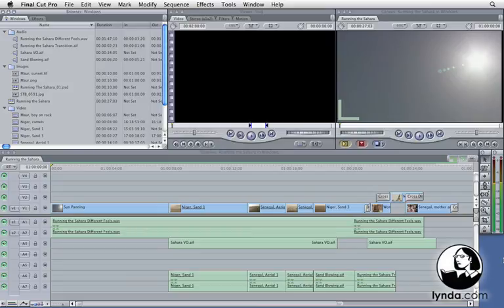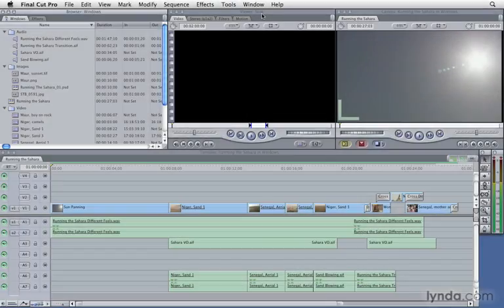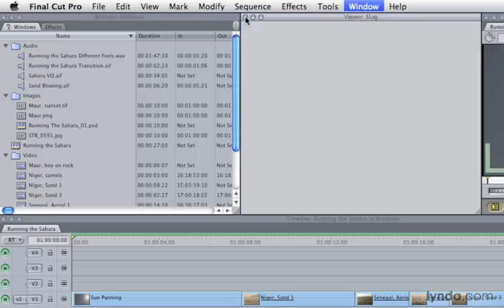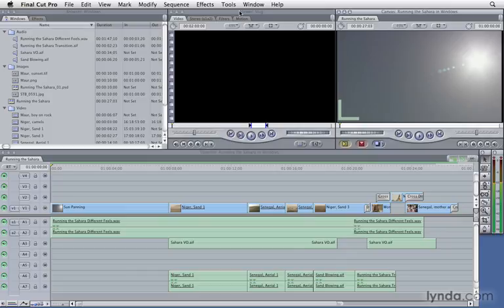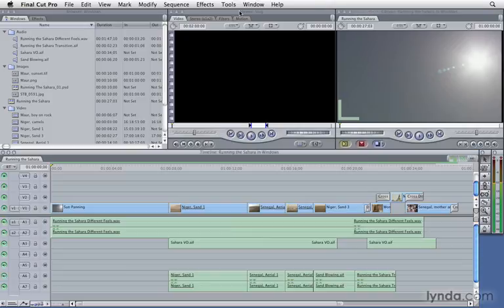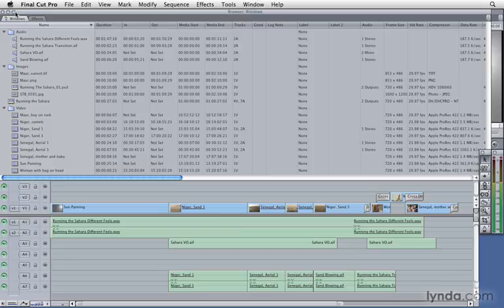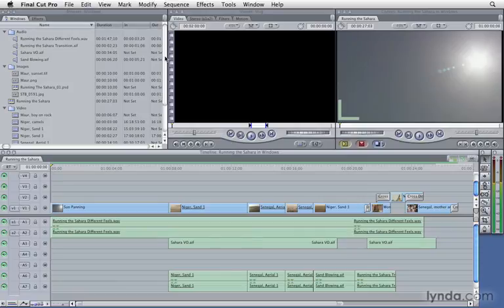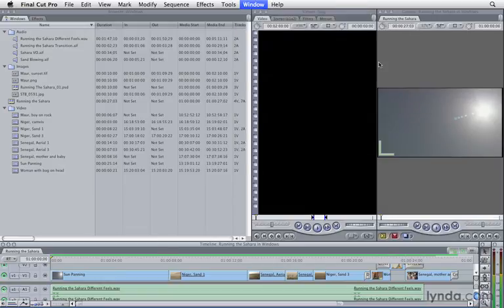01 04 Customizing the window layout